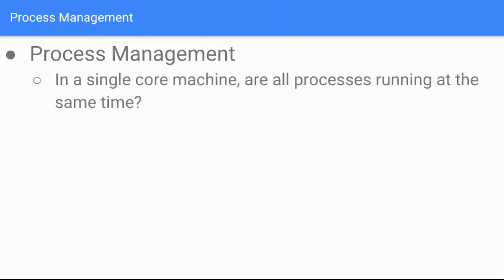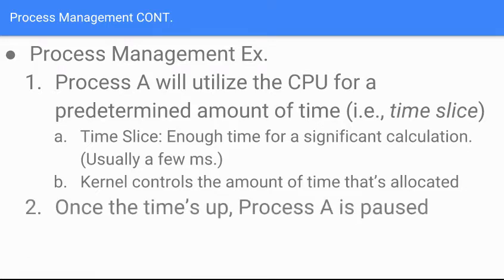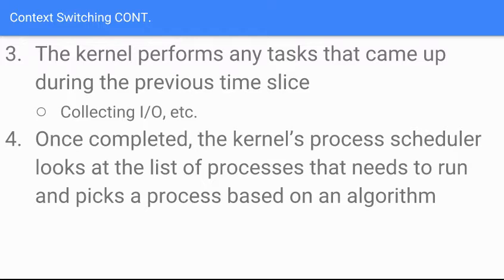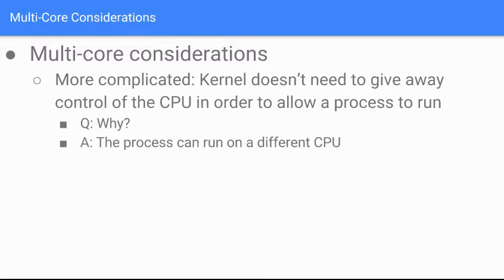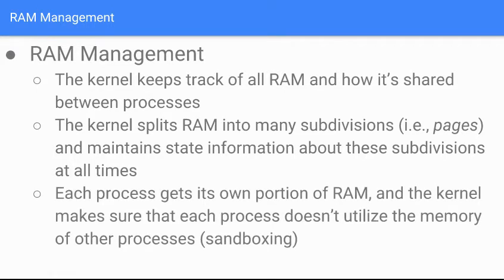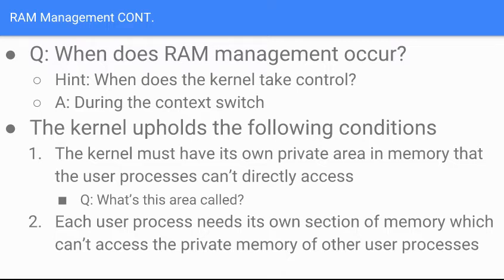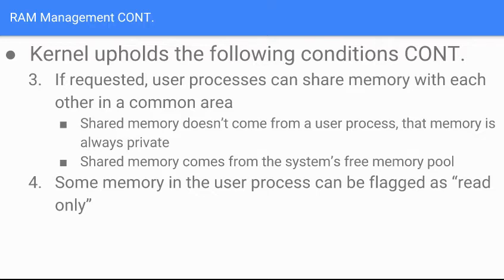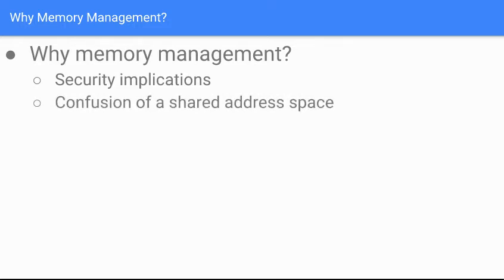Linux Architecture 3/5: Kernel/Security/and more!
Third lecture in a 5 part series.  Topics discussed include: Process Management, Context Switching, Kernel's RAM management, and the kernel's main conditions that it must uphold.